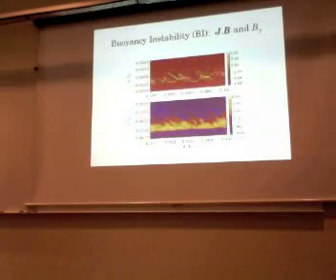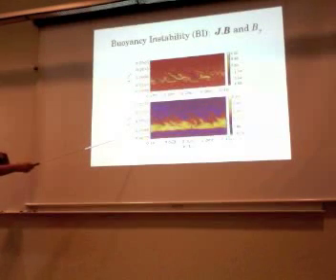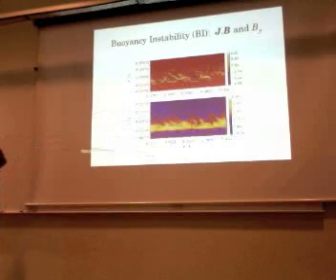2010 11 10 Chatterjee